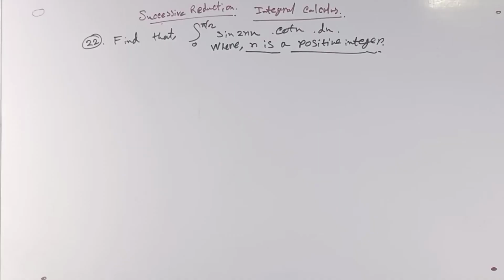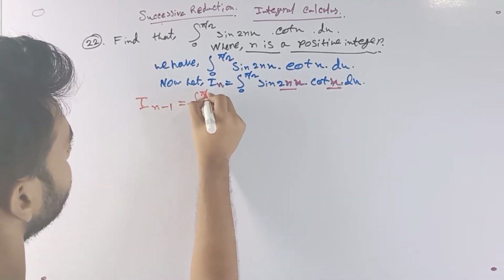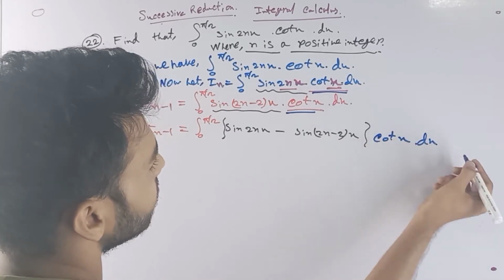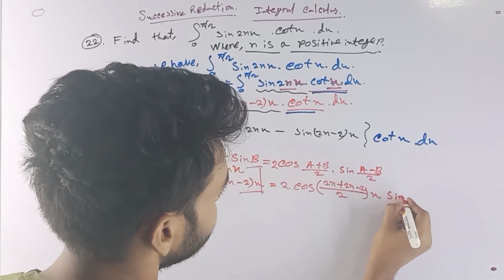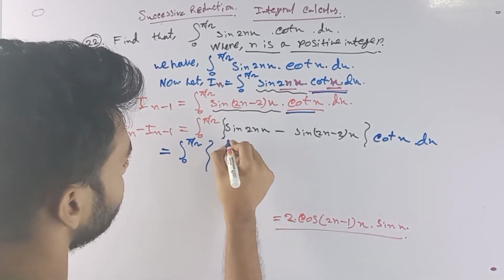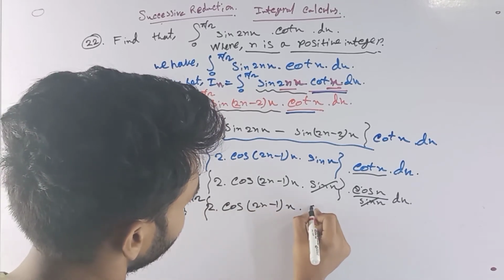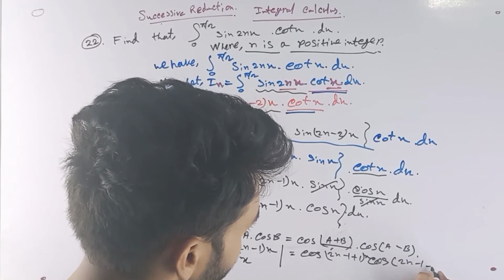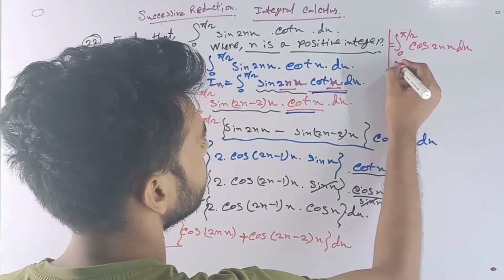Integration By Successive Reduction//Higher Mathematics//Integral Calculus//Reduction Formulæ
INTEGRATION BY SUCCESSIVE REDUCTION

The theory of Reduction Formulæ—

        It has been mentioned in Art. In some cases of integration, we take recourse to the method of Successive Reduction of the integrand which most depends on the repeated application of integration by parts. This is specially the case when the integrands are complicated in nature and depend on certain parameter or parameters. These parameters may be positive, negative or fractional indices, as for example_  x^ne^ax, tan^n x, sin^m x.cos^n x, etc.
        To obtain a complete integral of these trigonometric or algebraic functions, we first of all define these integrals by the letters I, J, U, etc., introduction the parameter or parameters as suffixes, and connect them with certain similar other integral or integrals whose suffixes are lower than that of the original integral. Then by repeatedly changing the value of the suffixes, the original integral can be made to rest on much simpler integrals. This last integral can be easily evaluated and knowing the value of this last integral, by the process of repeated substitution, the value of the original integral can be found out. The formula in which a certain Integral involving some parameters is connected with some integrals of lower order is called a Reduction Formula.
In most of the cases the reduction formula is obtained by the process of integration by parts. Of course, in some cases the method of differentiation or other special devices are  adopted. In the next few videos methods of finding the reduction formula of certain integrals are discussed.

       Now I also post the new videos on higher mathmatics.